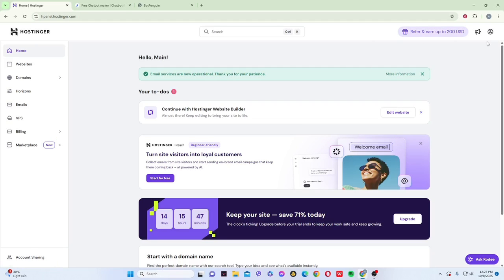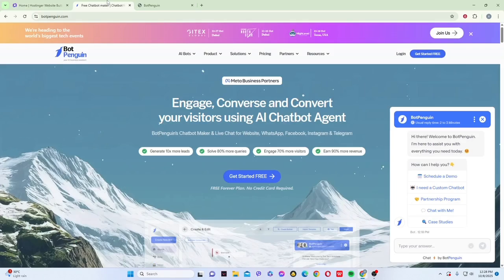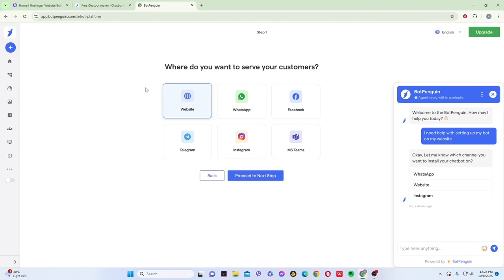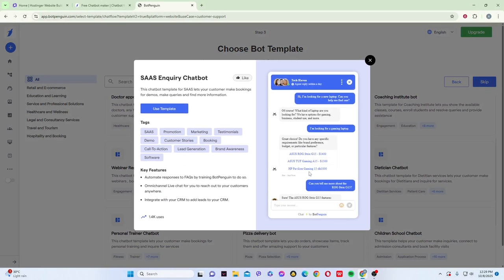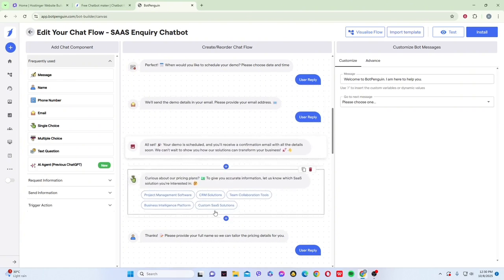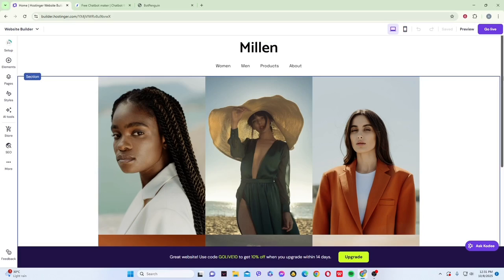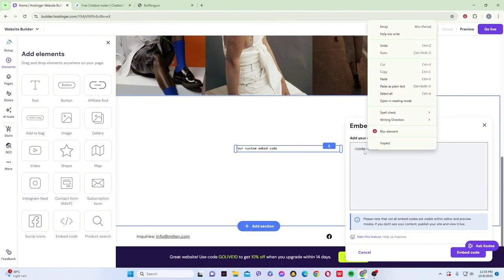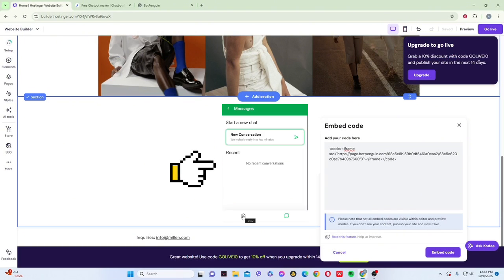How to Add Chatbot in Hostinger Website Builder 2025 (FULL TUTORIAL)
Want to add a chatbot to your Hostinger website? This step-by-step tutorial shows you exactly how to integrate a chatbot in the Hostinger Website Builder — no coding needed!

You’ll learn how to connect popular chatbot tools like Tidio, Chatra, or Hostinger AI Chatbot, customize your chat widget, and make it appear on every page of your site. We’ll also cover how to automate replies, collect leads, and boost customer engagement directly through your website.